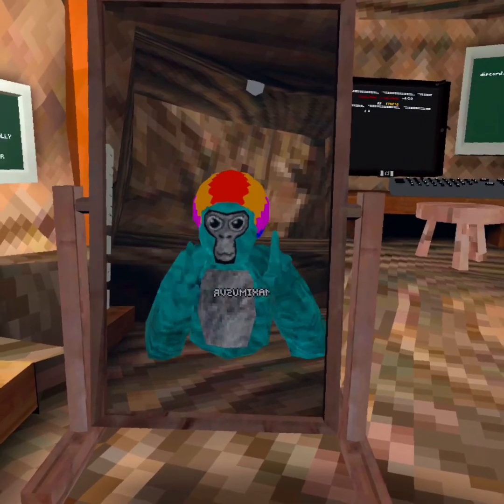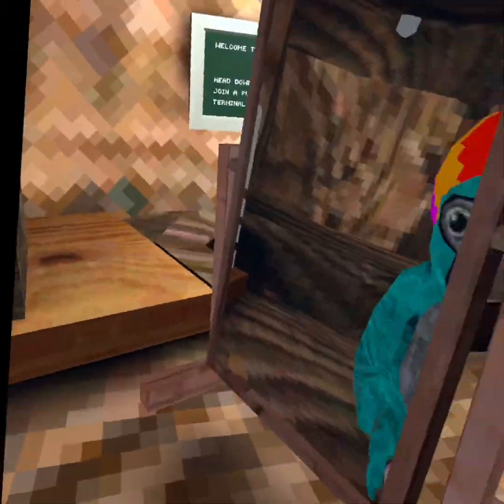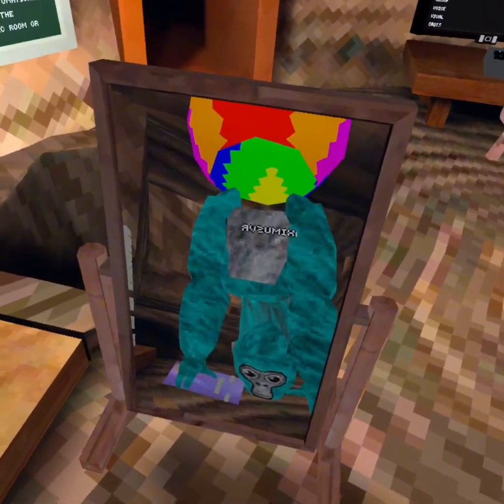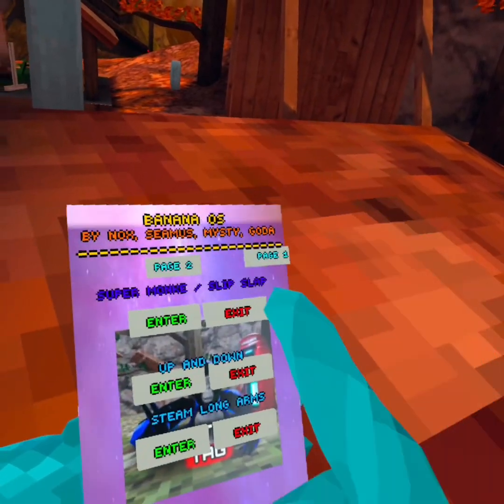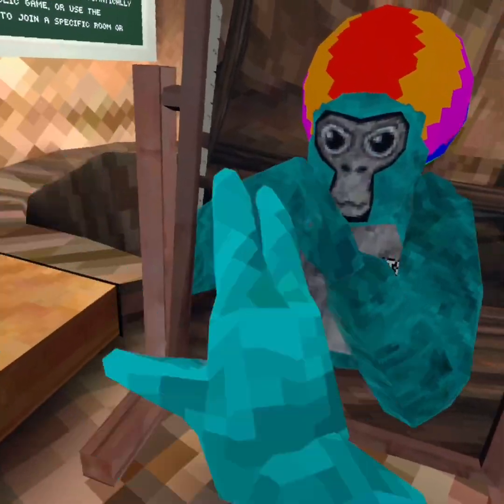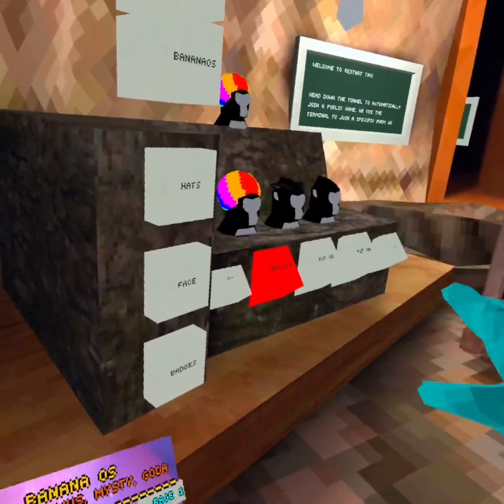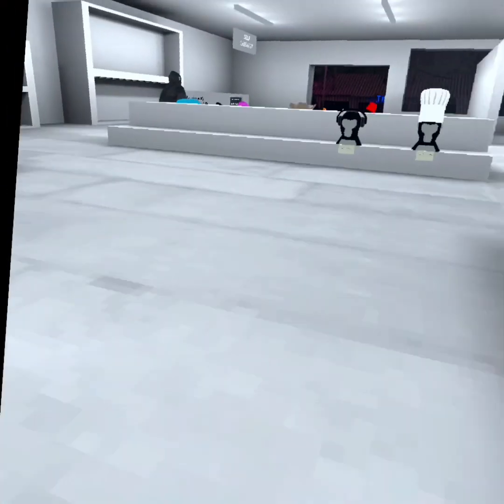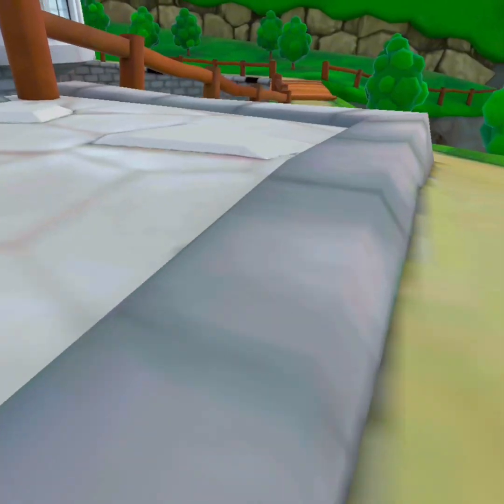Reviewing restart tags mods and cosmetics